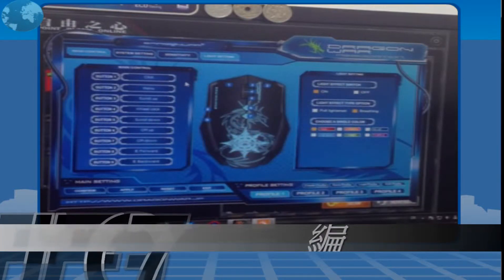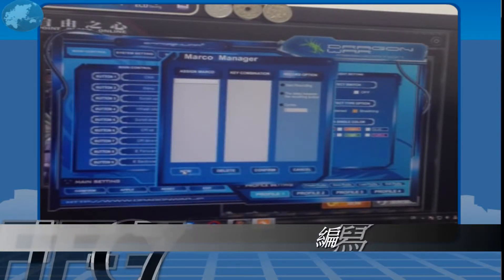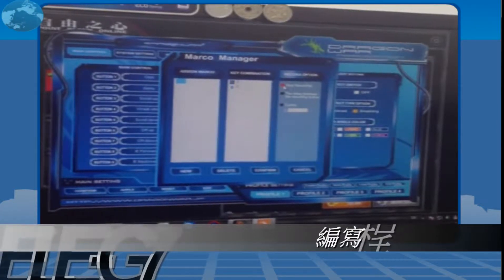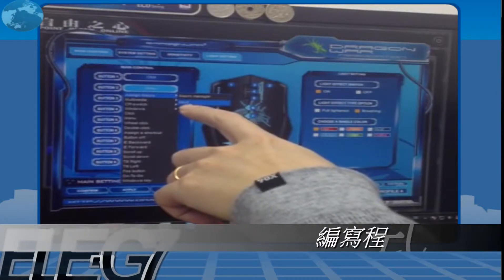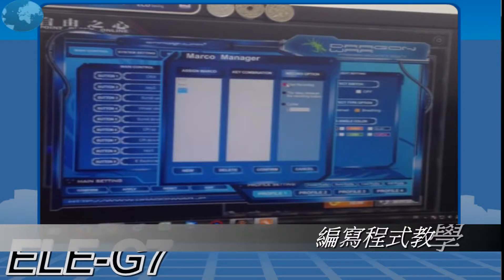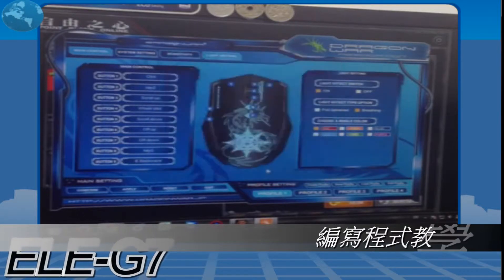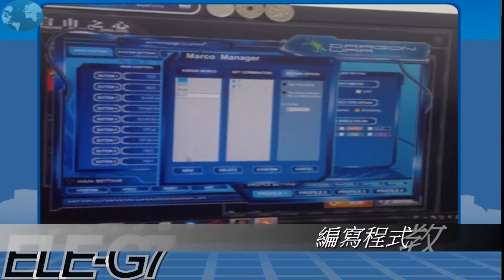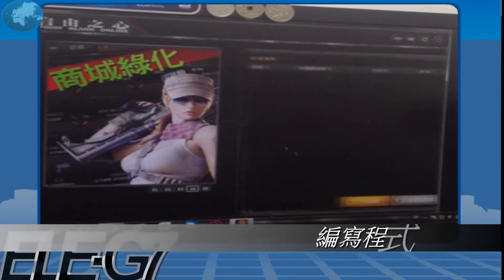ELEPHANT 龍戰系列 ELE-G7 CHAOS-記憶喬斯 的編寫程式介紹-英文版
ELEPHANT龍戰系列 ELE-G7 記憶喬斯-電競藍光雷射滑鼠

產品特點:
￭贈送原廠精準高速電競鼠墊(340mm X 250mm)
￭4段可調變DPI(800/1600/2400/3200)
￭滑鼠內建512K Byte記憶體
￭內建7個按鍵
￭滑鼠內建 10g 法碼重量
￭提供滑鼠專屬安裝程式介面設定
￭提供九-個專屬自設熱鍵組
￭可程式控制鍵盤滑鼠按鍵(Macro)
￭六色燈光色彩自行控制變化
￭可依照使用者需要自行設定按鍵功能

DRAGON WAR ELE-G7 GAMING MOUSE
時下的電腦遊戲發展一日千里，各位玩家除了在遊戲中追求稀有的「神級武器」之外，
在現實中擁有一隻合適的電競滑鼠亦必不可少。
DRAGON WAR便在2014年隆重推出了首隻高階電競滑鼠(內建512K記憶體)--
DRAGON WAR ELE-G7，

全新設計軟件有以下功能可供設定:
滑鼠內建512K記憶體,讓您能帶著滑鼠任意更換任何一台電腦而不需要重新設定按鍵及重新寫程式設定;
可以控制鍵盤按鍵編寫按鍵順序及按鍵的快慢順序,程式寫在滑鼠512K內建的記憶體內不易被遊戲防火牆阻擋,
讓您成為虛擬遊戲中的一代高手.
LIGHT CONTROL SYSTEM - 燈光控制,6種燈光色彩 X 2種亮燈效果 + 全開/全關
4 個LEVEL DPI 設定: 由800~3200 DPI
4 個USER PROFILE 可設定四組全套自定按鍵組:配合不同遊戲更得心應手.
MARCO MANAGER - 鍵盤滑鼠自動流程設定定義 /可程式 功能鍵
SENSITIVITY OPTIONS - 靈敏度調整
BUTTIN CONTROL - 自己可以改按鍵功能
MOUSE SPEED, DOUBLE CLICK SPEED, SCROLL SPEED, REPORT RATE, ON-TO-GO SPEED(連射功能),全部都可以自定
務求讓玩家們能夠享受最佳的遊戲體驗
外觀革新，手感更佳